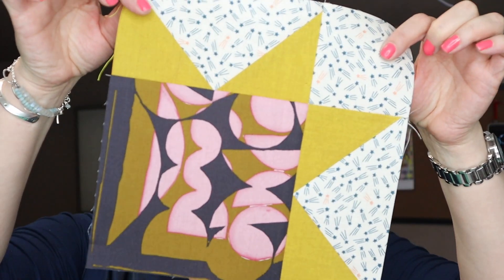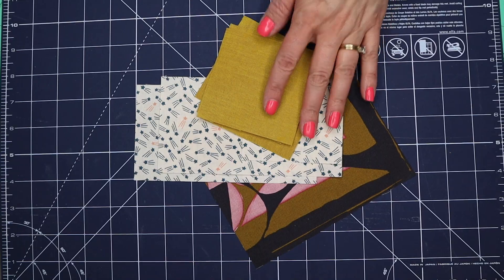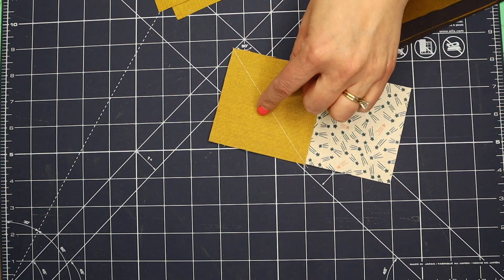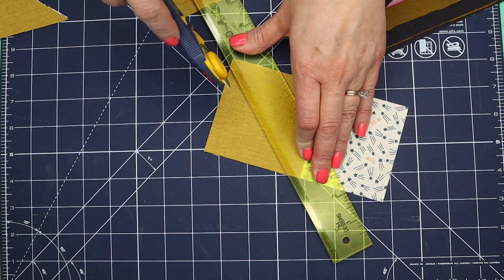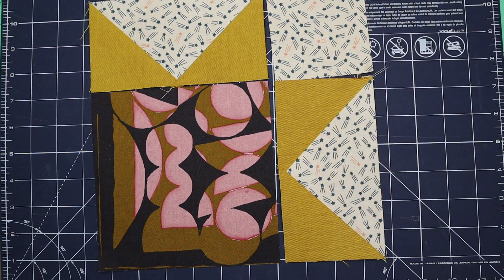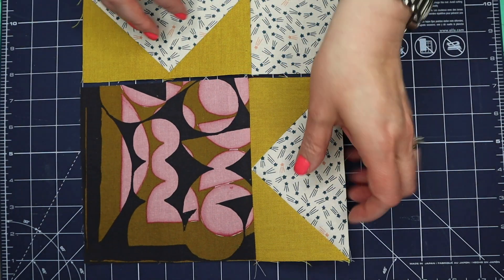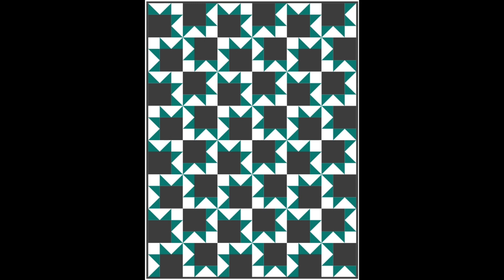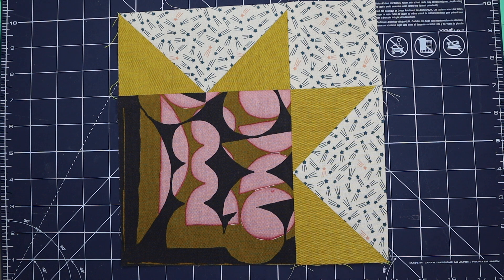Sew Modern Quilts: Star Zone for the Modern Quilt Block Series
Never miss a block!

Mentioned in the video:
Add-a-Quarter Ruler